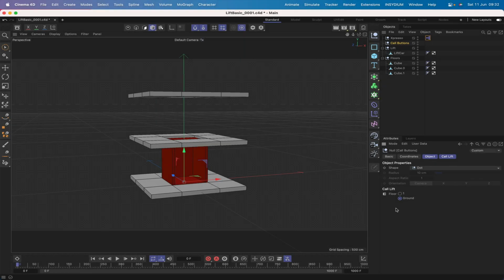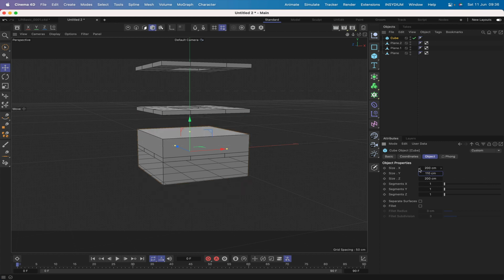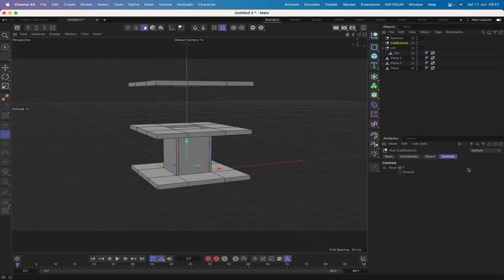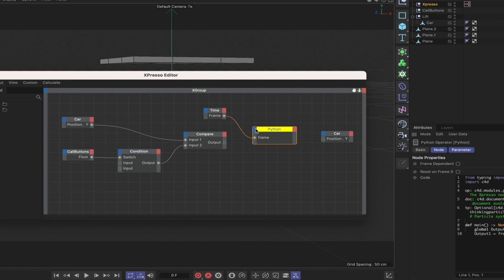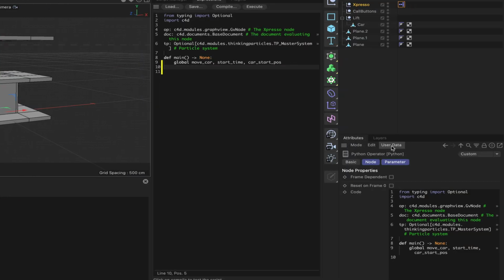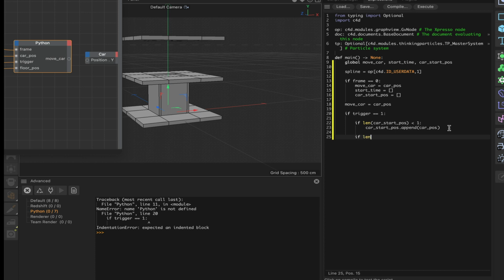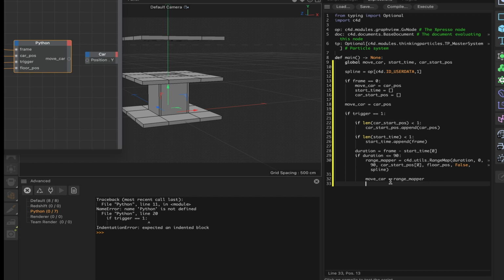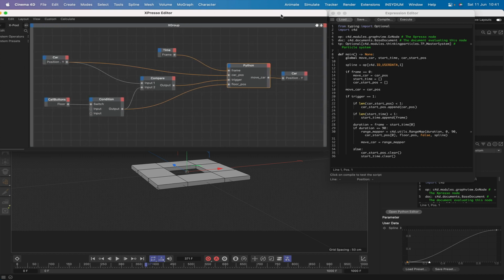Cinema 4D Multi-Tech Tutorial 20 - Dumb Waiter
In this Cinema 4D multi-tech tutorial, we take a look at building a Dumb Waiter. To achieve this, we will use a combination of an Xpresso expression and Python code, along with some User Data, to create the Call Buttons for the lift car.